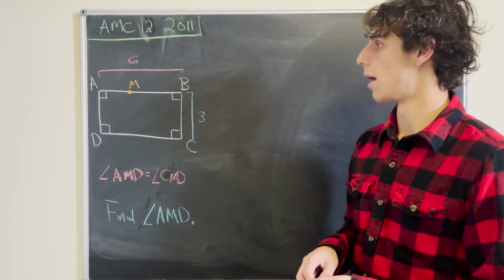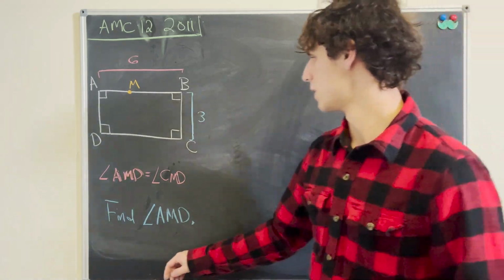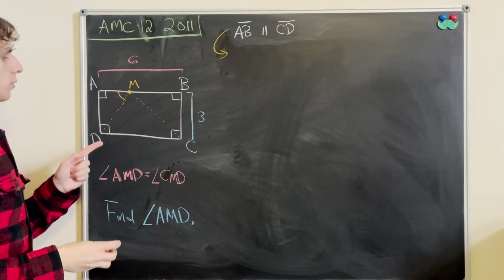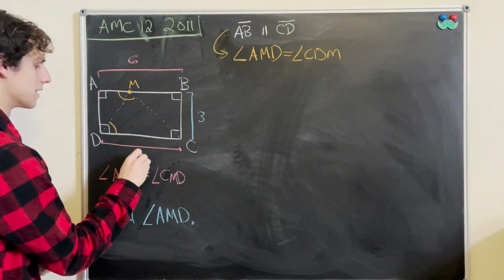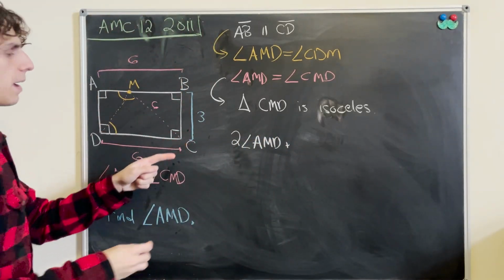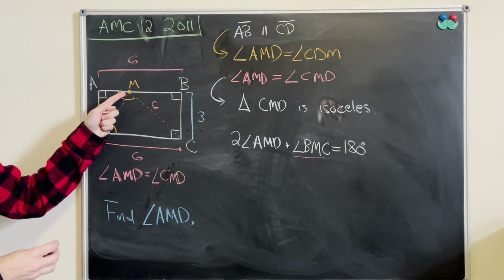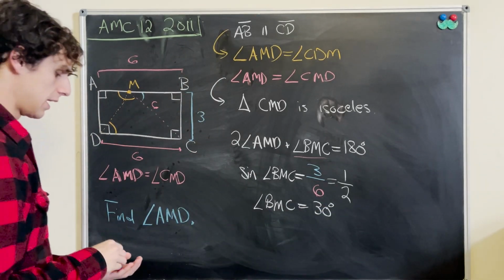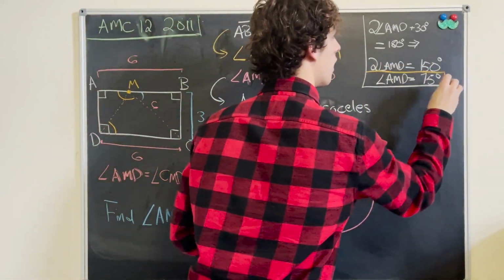A very specific point leads us to our answer!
Leave me a problem suggestion in the comments below! I hope to post around three videos a week, with a new type of video coming on the weekends! I hope you all continue to enjoy my content.,